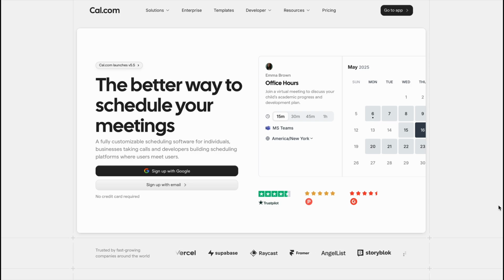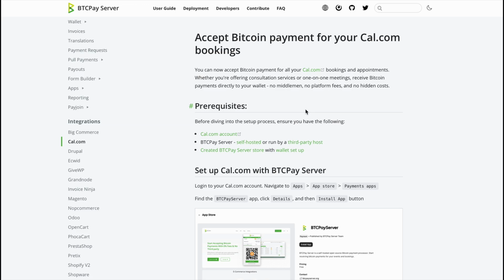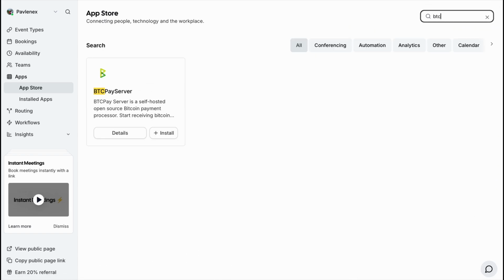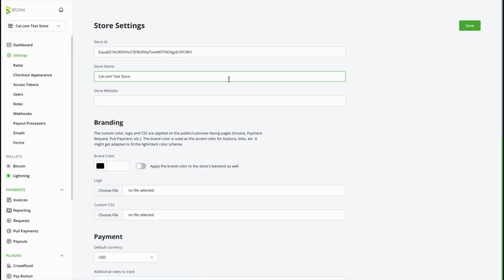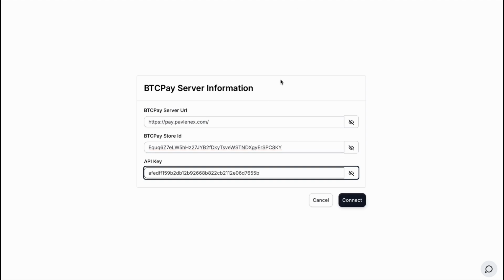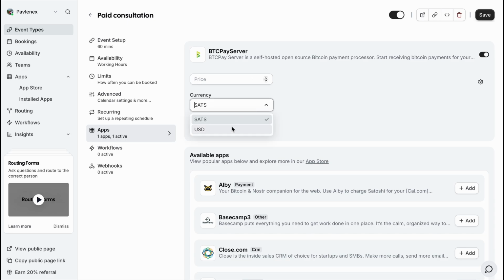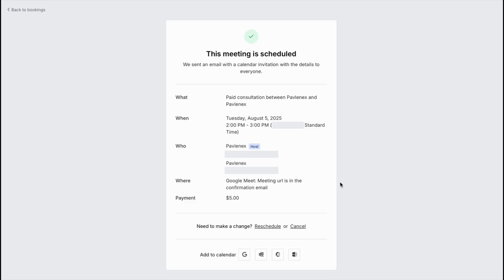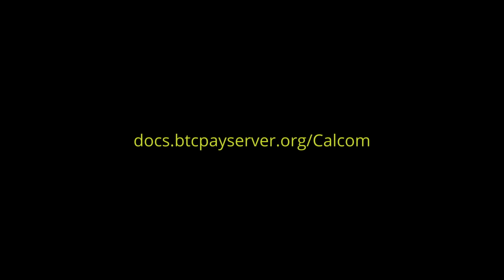Get Paid in Bitcoin with Cal.com + BTCPay Server Integration (No Fees, No Middlemen!)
Open source is eating the world. Today we're excited to announce a powerful new integration between two open-source platforms: Cal.com and BTCPay Server!

Whether you're a freelancer, consultant, or business owner, this video walks you through how to:

1. Set up the BTCPay Server app on Cal.com
2. Connect your self-hosted or hosted BTCPay Server instance
3. Enable Bitcoin payments for your events or consultations

🔒 100% self-sovereign
💸 Zero fees
🌍 Accept Bitcoin from anywhere in the world

Big thanks to the Cal.com team for supporting this integration and making open-source payment freedom possible!

00:00 Introduction
00:51 Documentation and Perquisites
01:09 Begin Setup
02:03 Install BTCPay App in Cal.com
02:24 BTCPay Server URL and Store ID
03:08 BTCPay API Key
04:17 Create Cal.com Event Booking Paid in Bitcoin